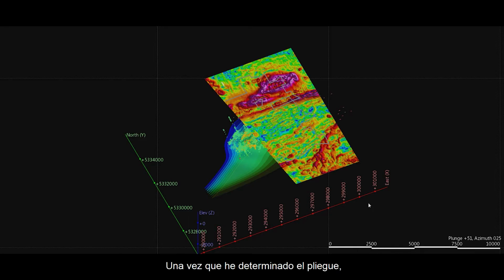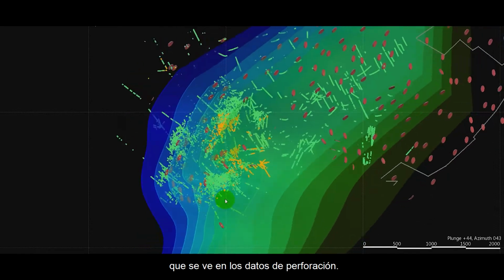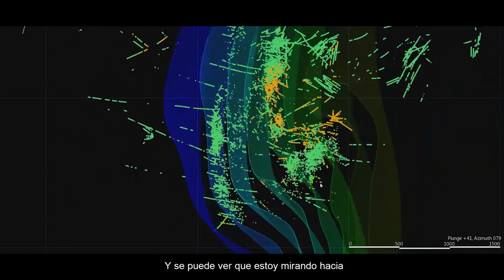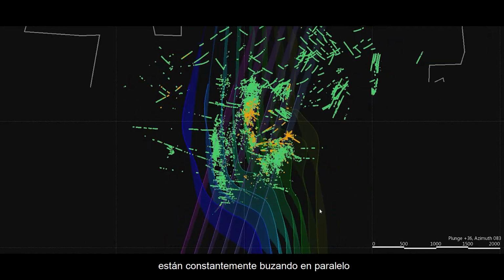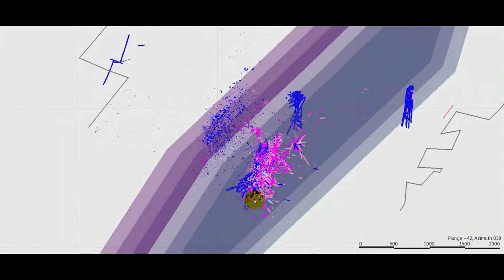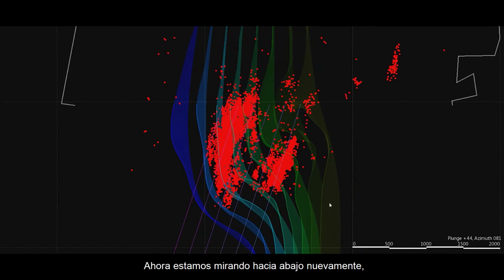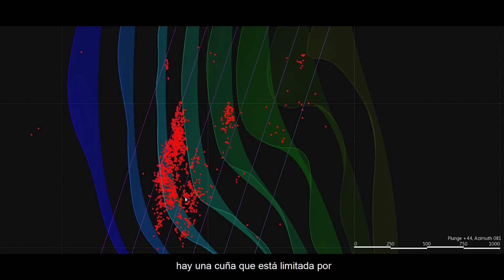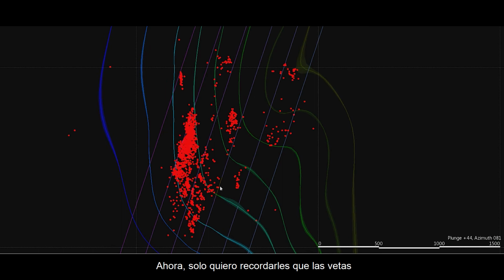ESM3 Spanish for Cowan (2020)